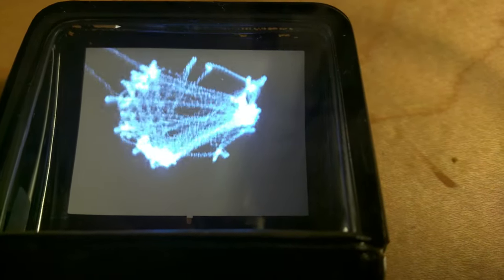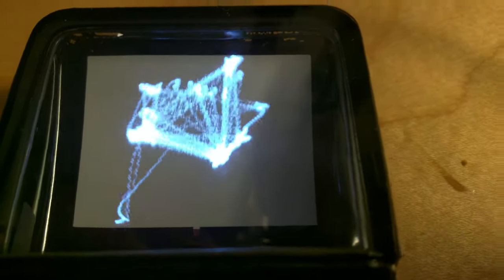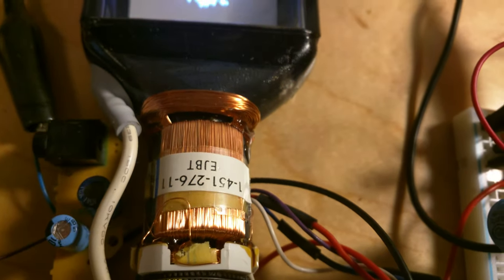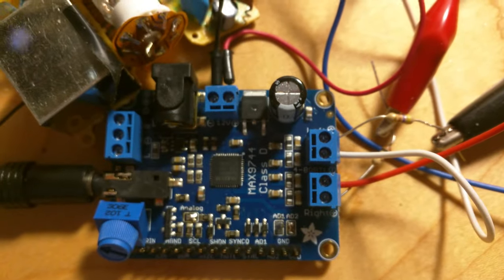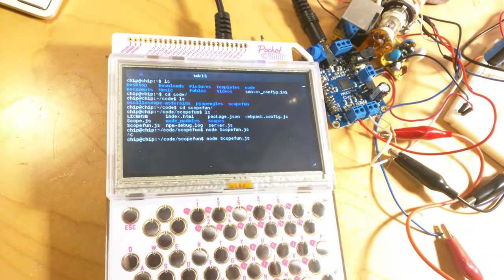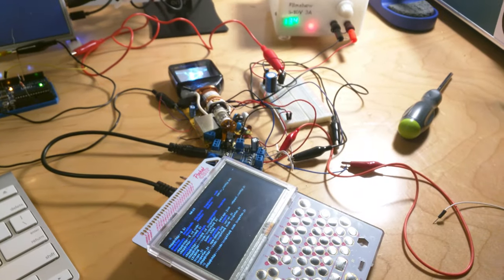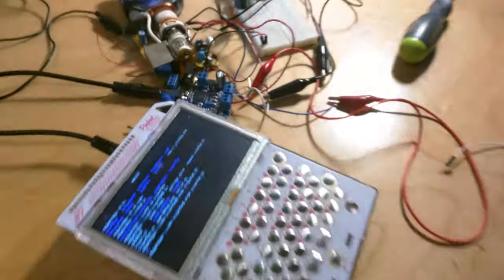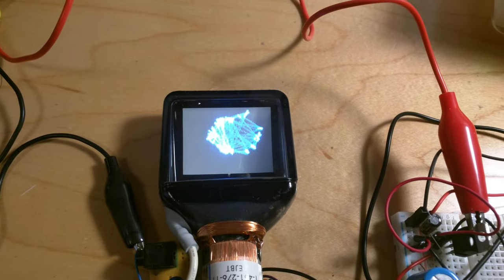VectorBoy first proof of concept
The current state of my experiments in portable vector screens using salvaged CRT screens from the Sony Watchman FD10a.